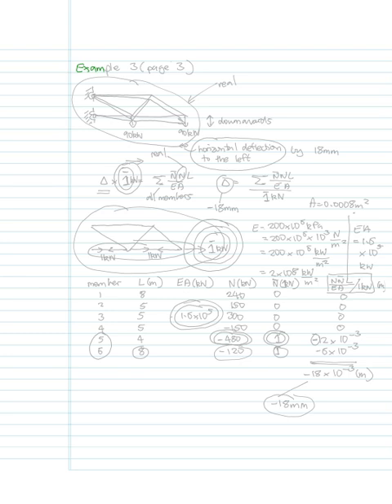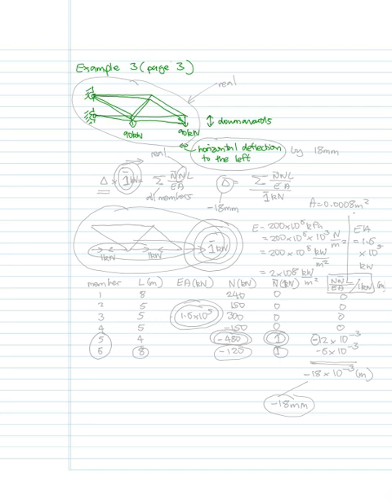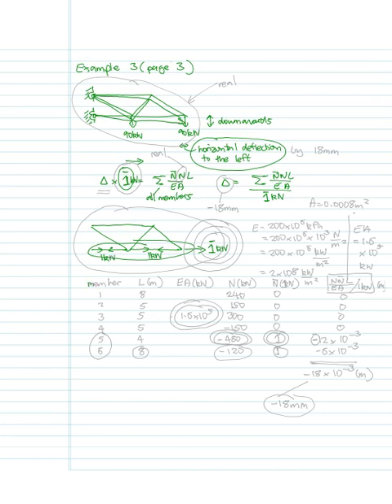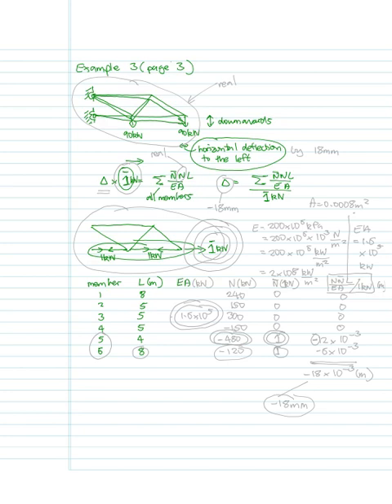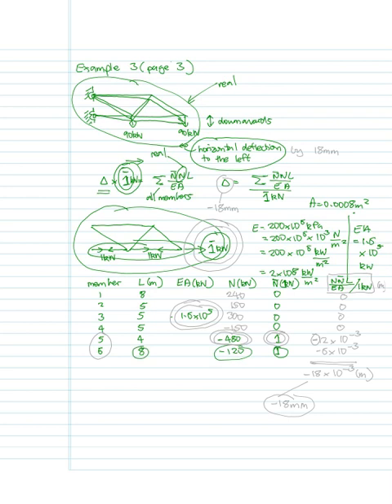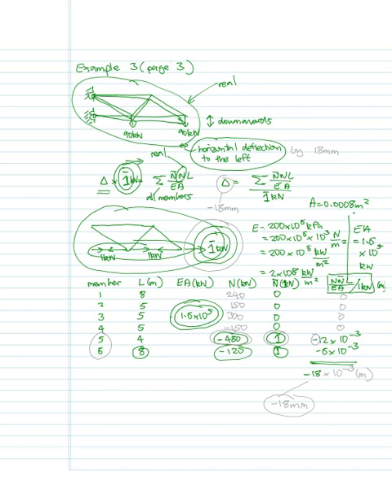12 Example #3 correction part 3 of 3